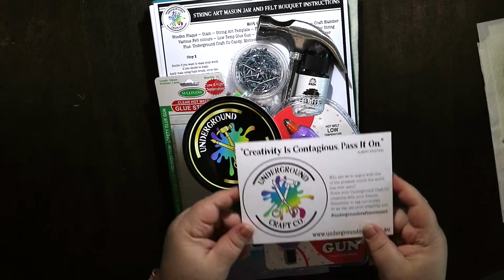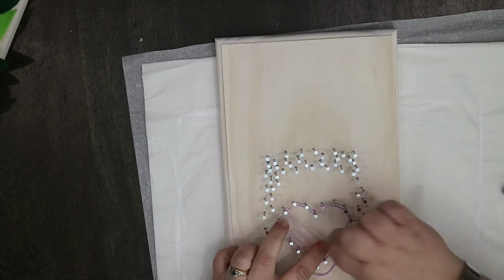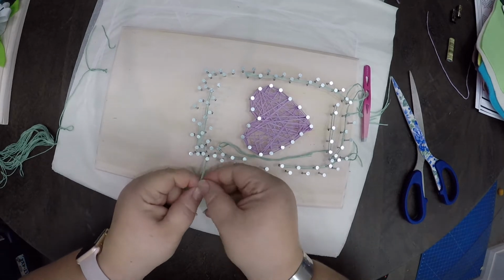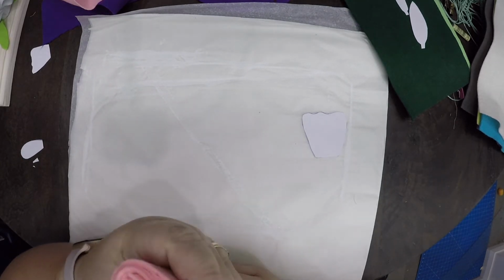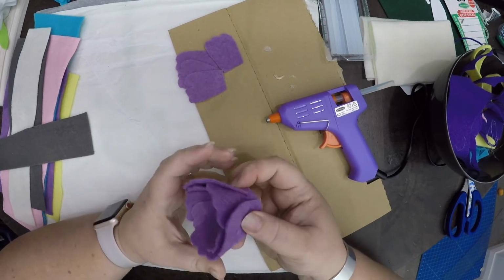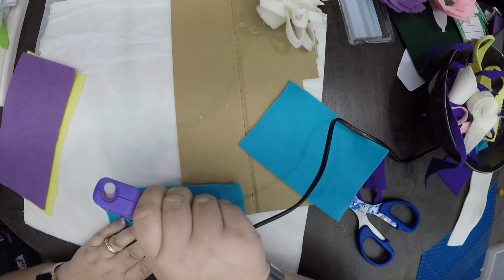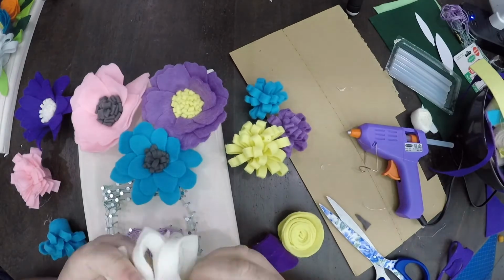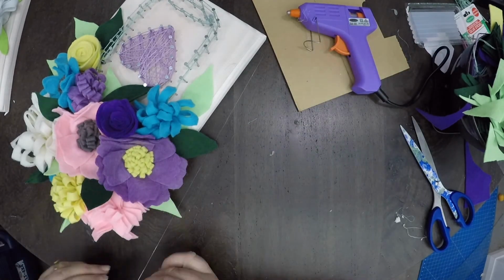Underground Craft Co Craft Box Tutorial - May 2020 - String Art and Felt Flower Bouquet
Video tutorial exclusively for casual and subscription Underground Crafters.
Happy Crafting!